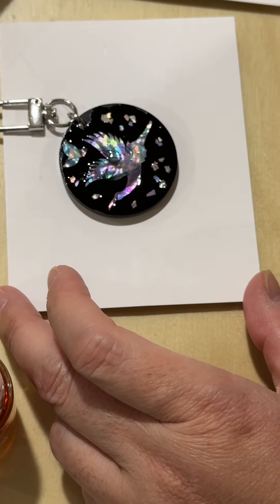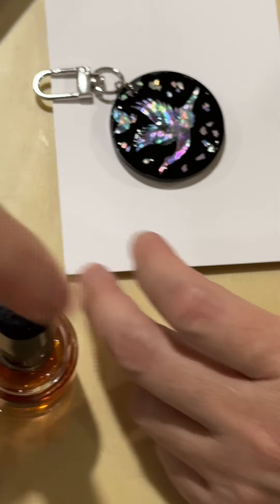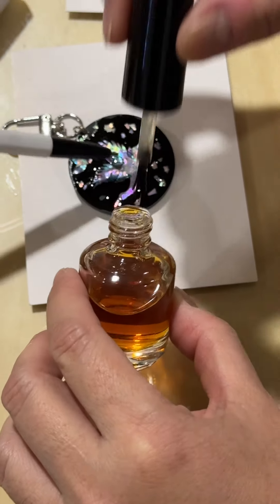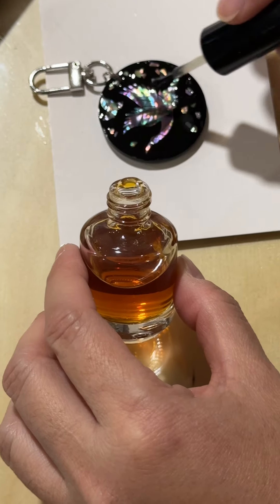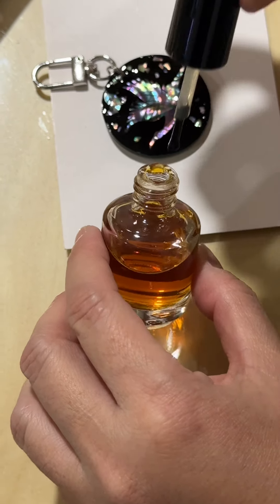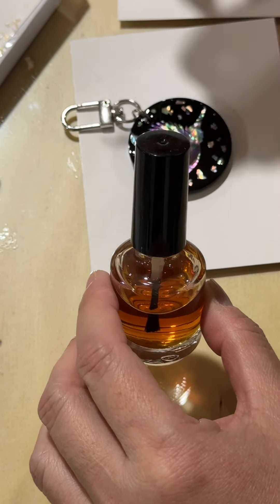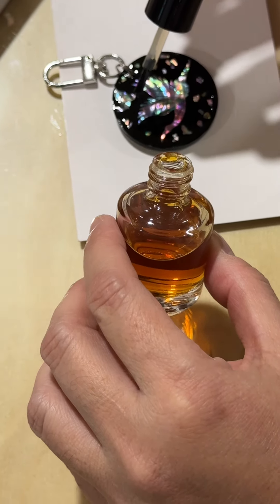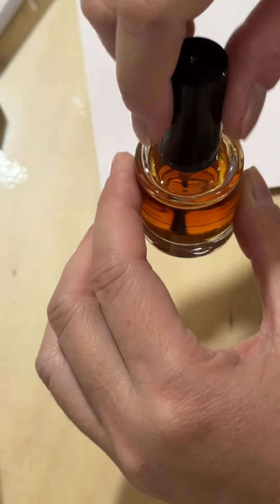May 11, 2024